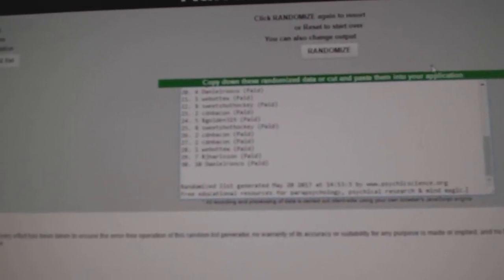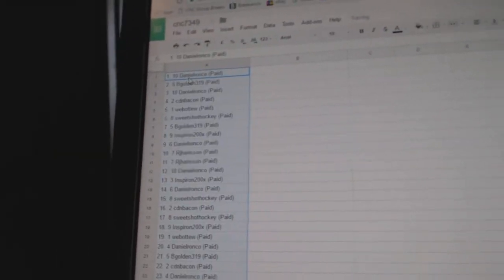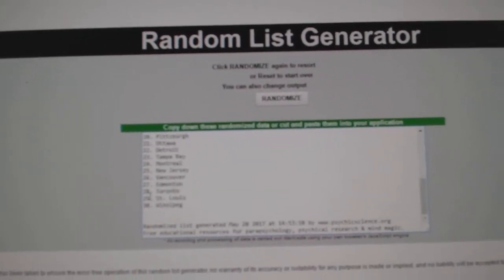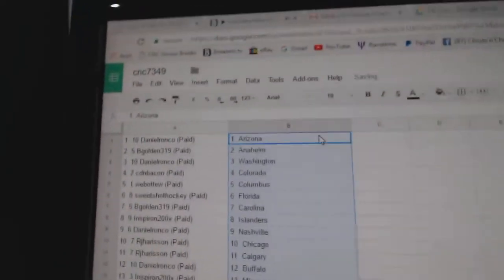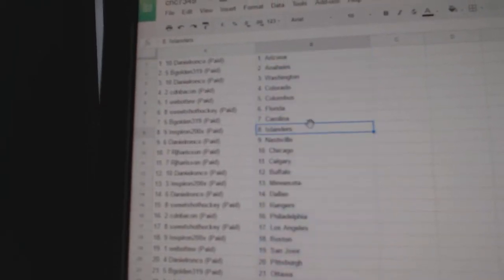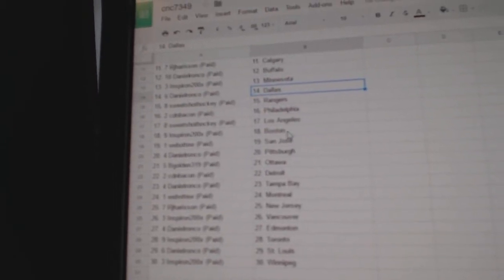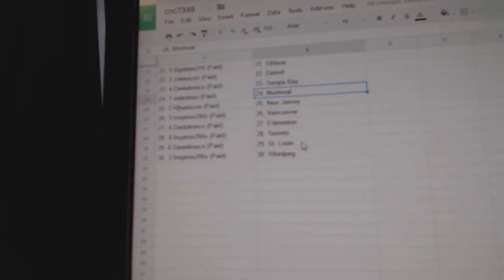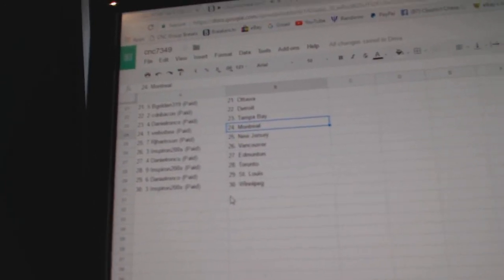Team Randoms - C&C GB #7349